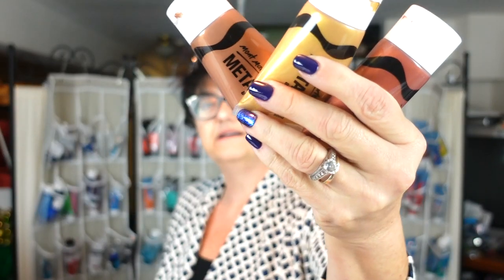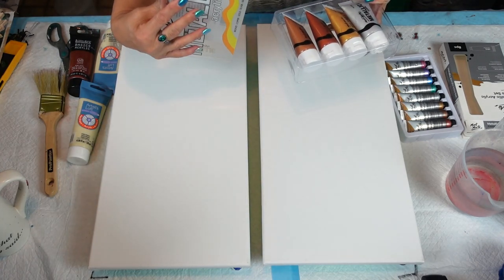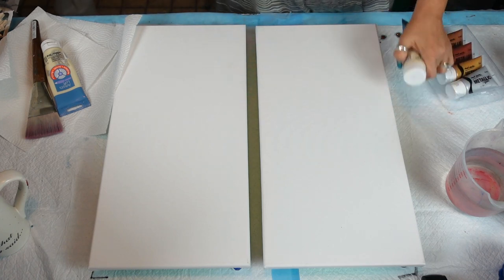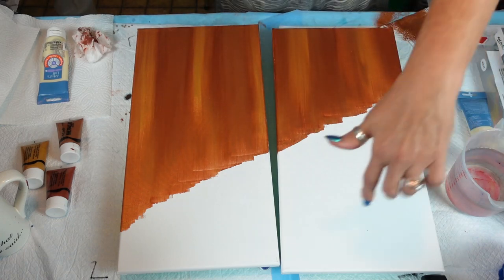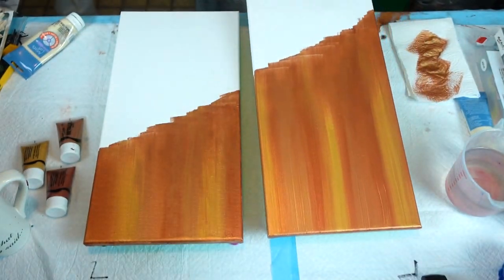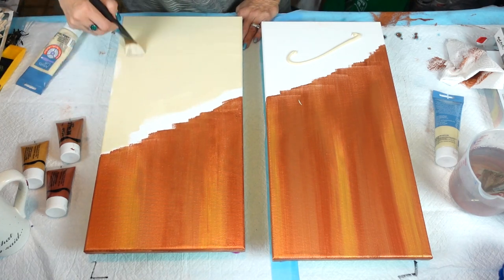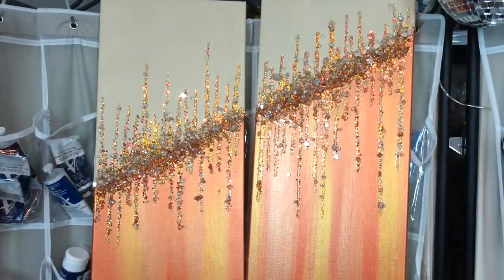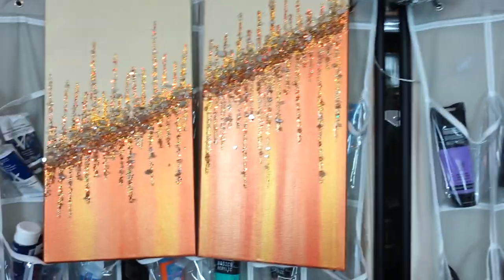Day 2 of Autumn Week. Amazing colored Bling Bling with Laura's Glitters and broken glass.Video #399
10x20in canvas x2

BASE COAT COLORS
Artist loft acrylic Parchment
Mont Marte Metallic Paint
Bronze
Gold
Copper

BLING BLING PRODUCTS
TriArt Liquid Glass
Ashland Decorative glass filler gold
LAURA'S ART CORNER GLITTERS
Autumn Days
Prizm Gold
Luscious Gold

Large Push Pins

Check out Julie Cutts From Pour Your Heart Out silicone molds.

SherryM10